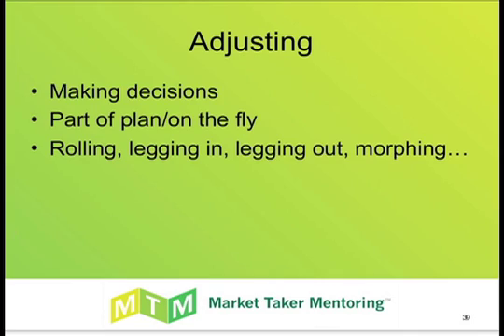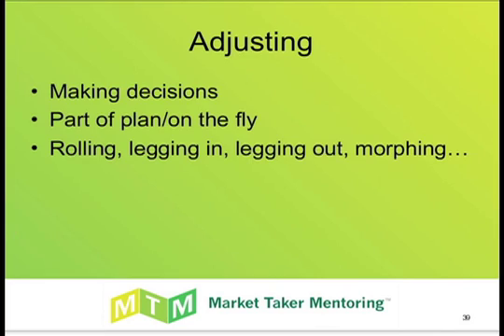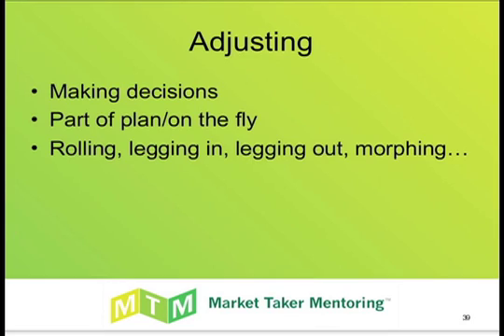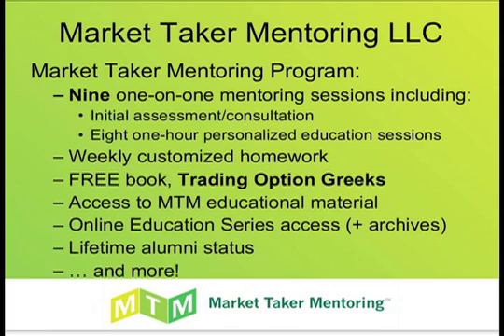Pt 7 Dan Passarelli - Creating Your Own Trading Plan with FX Options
Learn how to spot trading opportunities in the currency markets. Veteran options trader Dan Passarelli shares his methodology for FX Options trading. Using technical, fundamental and volatility analysis.